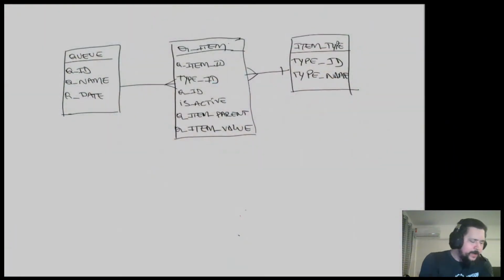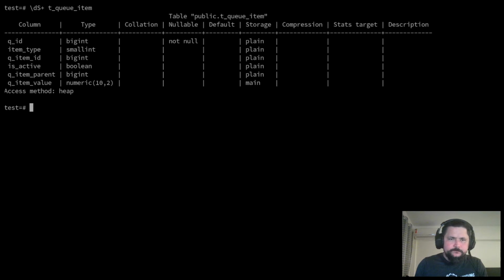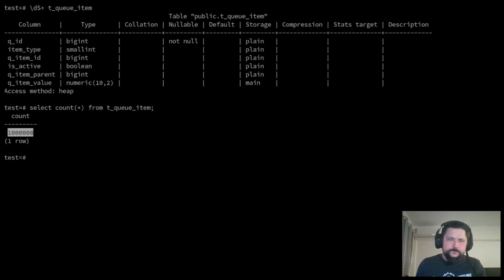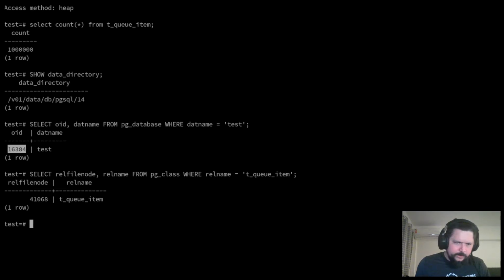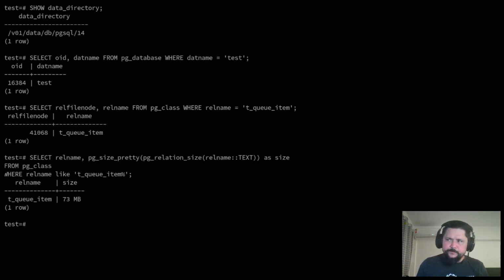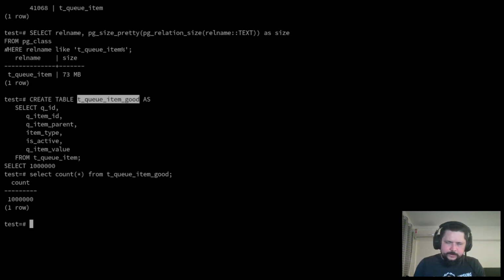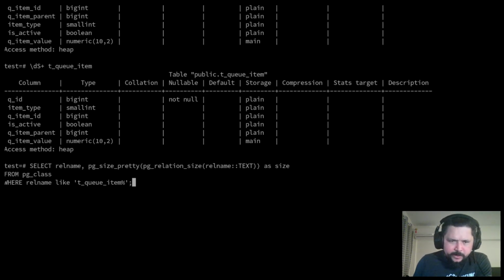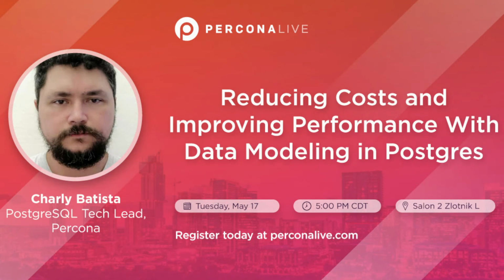Can you explain why these two identical tables have different data sizes?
We have two identical tables. They have the same columns, the same data, everything is identical, the only thing that changes is the order of the columns. The table 1 has 74MB and the table 2 has 65MB.

Can you explain why they have different sizes? This is just one of the topics we'll discuss during our training on PostgreSQL.

If you want to reproduce this interesting case you can find more information in our challenge #3

I challenge you to try this by yourself and send us your answer!